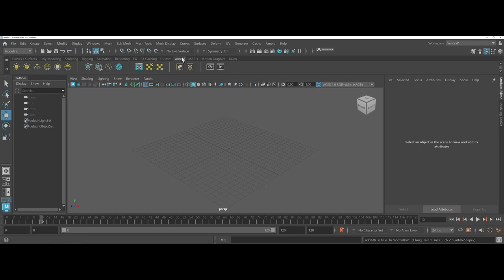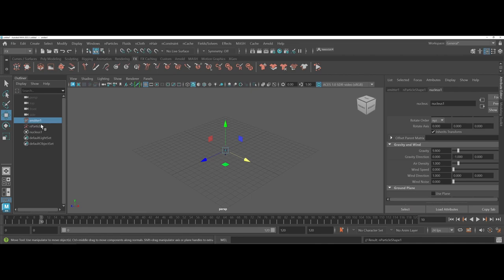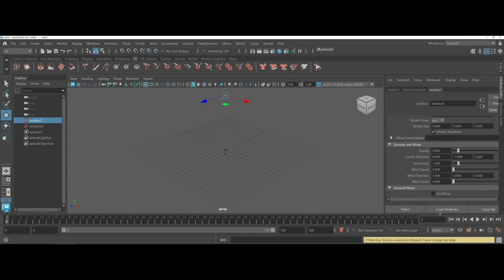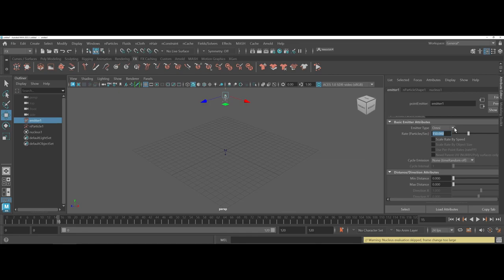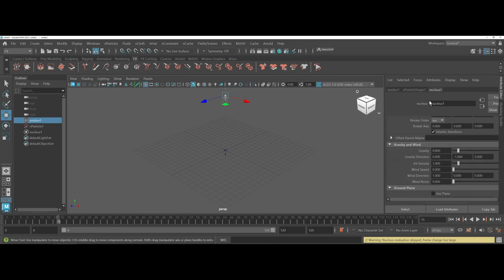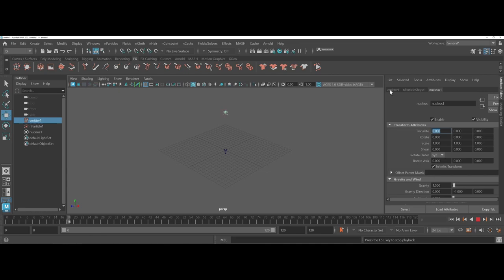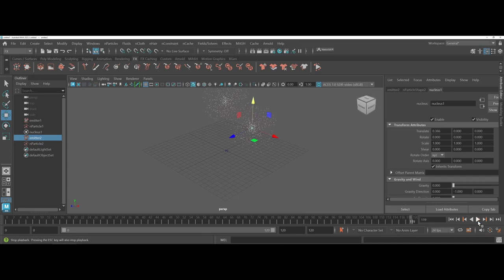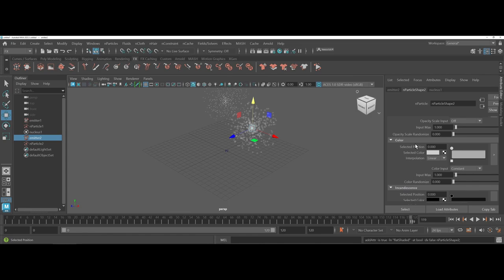Maya 2023, nParticle Introduction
An overview video showing the basics of the three pieces of creating a particle system in Maya